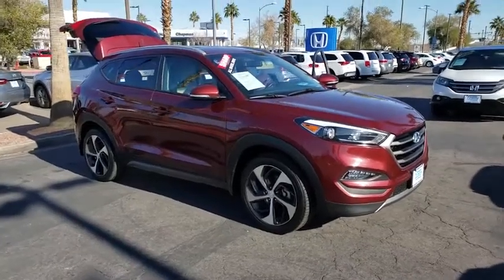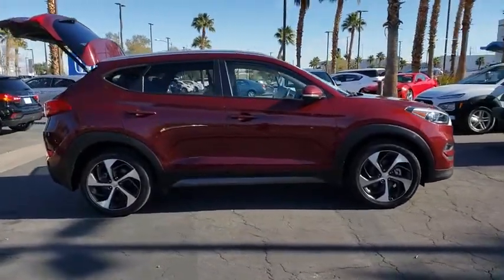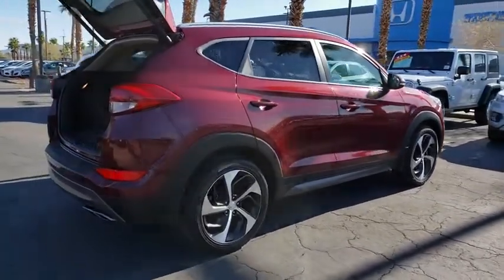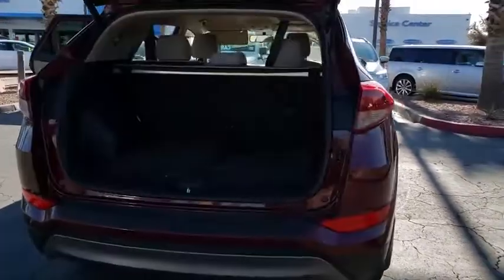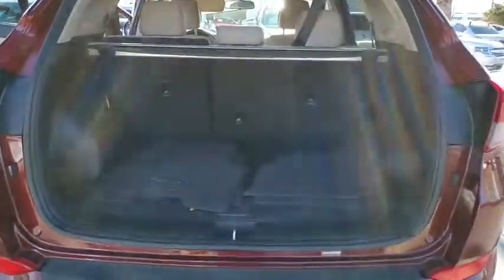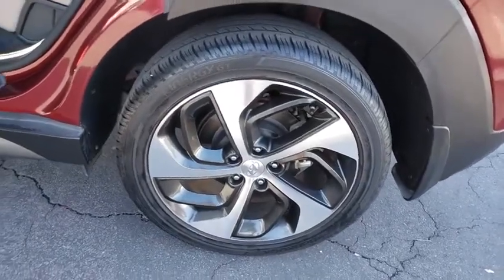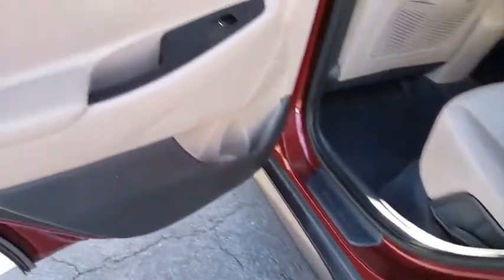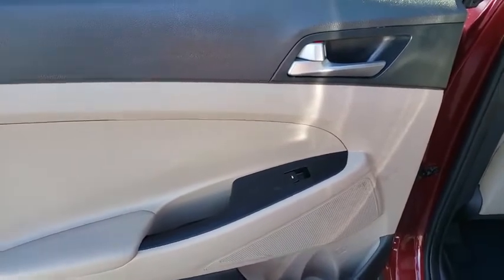2016 HYUNDAI TUCSON Henderson, Las Vegas, Laughlin, St George, Flagstaff, NV T200521A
RUBY WINE [LISTING TYPE] 2016 HYUNDAI TUCSON available in Henderson, Arizona at Findlay Honda Henderson. Servicing the Las Vegas, Laughlin, St George, Flagstaff, NV area.
2016 HYUNDAI TUCSON SPORT AWD - Stock#: T200521A - VIN#: KM8J3CA29GU242765

Sport trim. Excellent Condition, CARFAX 1-Owner. WAS $15,984. Heated Seats, Power Liftgate, Back-Up Camera, Aluminum Wheels, Turbo Charged Engine, All Wheel Drive, Serviced here, Non-Smoker vehicle. SEE MORE!br /br /KEY FEATURES INCLUDEbr /All Wheel Drive, Power Liftgate, Heated Driver Seat, Back-Up Camera, Turbocharged. Rear Spoiler, MP3 Player, Keyless Entry, Remote Trunk Release, Privacy Glass. Hyundai Sport with Ruby Wine exterior and Beige interior features a 4 Cylinder Engine with 175 HP at 5500 RPM*. Serviced here, Non-Smoker vehicle, Serviced here, Non-Smoker vehicle br /br /EXPERTS CONCLUDEbr /KBB.com's review says If you want a small SUV with style, sophisticated technology and great fuel economy, put the 2016 Hyundai Tucson on your consideration list.. br /br /EXCELLENT VALUEbr /Reduced from $15,984. br /br /Pricing analysis performed on 1/4/2020. Horsepower calculations based on trim engine configuration. Please confirm the accuracy of the included equipment by calling us prior to purchase. br /
Adjustable Head Restraints,Blind Spot Detection & Rear Cross-Traffic Alert,Front/Front-Side/Side-Curtain Airbags,Rear Child Safety Locks,Rollover Sensors,12-Volt DC Power Outlets,3.5-Inch LCD Multi-Information Display,5-Inch Color Touchscreen Audio Display,60/40 Split-Fold Rear Seats w/Recline,6-Cargo Tie-Down Anchors,6-Speaker Audio System,AM/FM/CD/MP3 Audio System,Cloth Seats,Digital Clock,Drive Mode Select,External Temperature Display,Heated Front Seats,Manual Air Conditioning w/Cabin Air Filter,Manual Driver Seat w/Height Adjustment,Power Door Locks,Power Windows w/Driver Auto-Down,Rearview Camera,Satellite Radio Capability,Steering Wheel-Mounted Cruise Control,Tilt/Telescopic Steering Wheel,Front Fog Lights,Hands-Free Smart Liftgate w/Auto-Open,Power Heated Exterior Mirrors w/Signals,Proximity Key Entry w/Push-Button Start,Variable Intermittent Front Windshield Wipers,4-Wheel Disc Anti-Lock Brakes,Electronic Stability & Traction Control,Hill-Start Assist Control & Downhill Brake Control,Motor Driven Power Rack & Pinion Steering,Tire Pressure Monitoring System